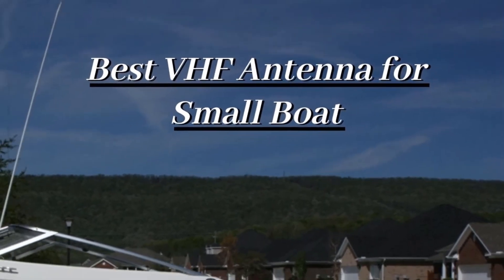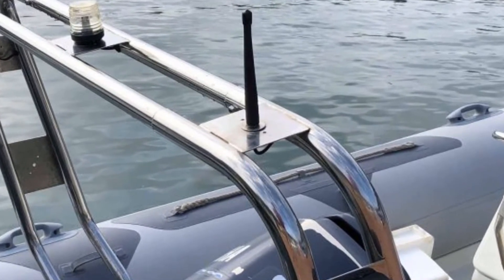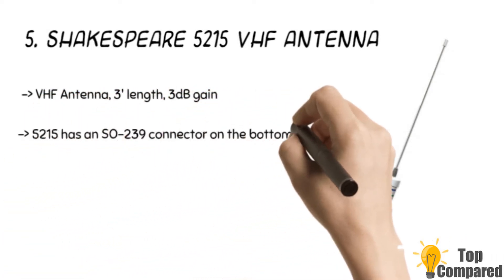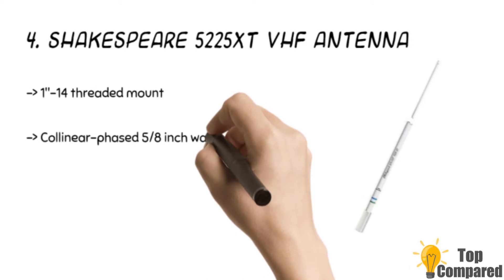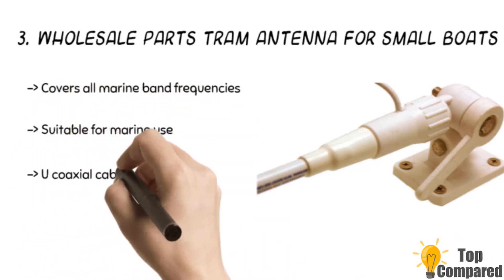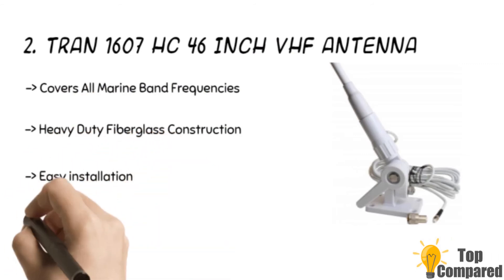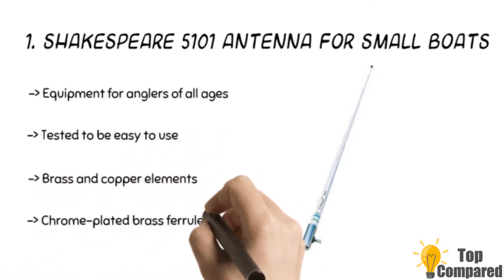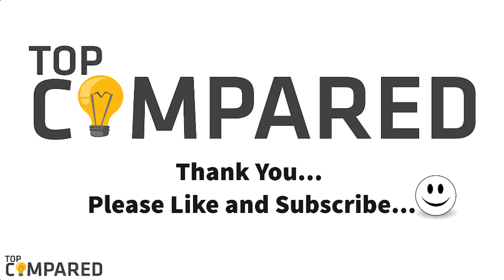Best VHF Antenna for Small Boat - Top 5 VHF Antenna of 2021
Here are the reviews of the Best VHF Antenna for Small Boat. These are compact and get the superior and durable finish to withstand wear and tear with time and owing to exposure to weather in the boats.
Our Top Pick on Amazon (Amazon Link)

Good Luck!

Top compared Best VHF Antenna for Small Boat are: